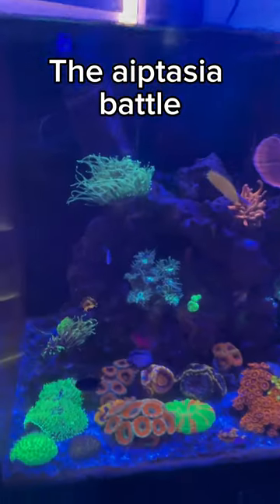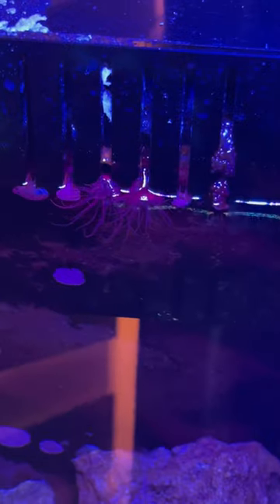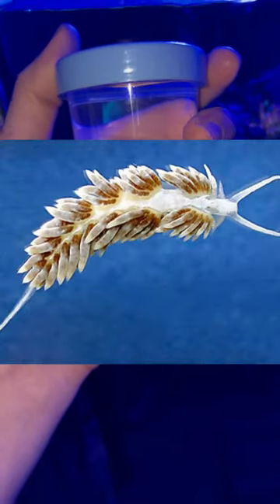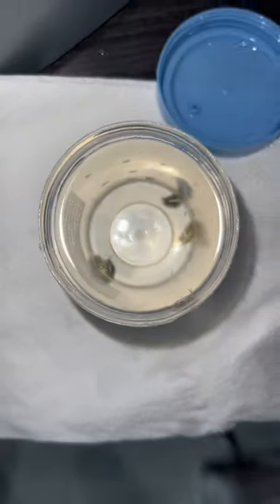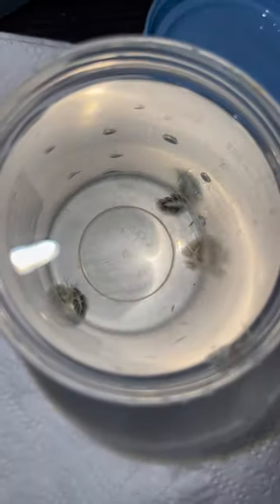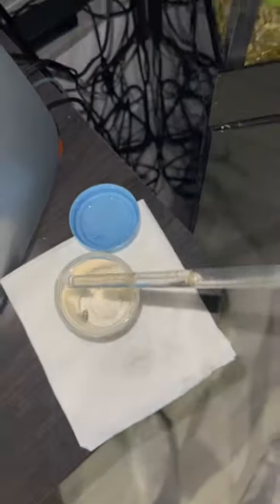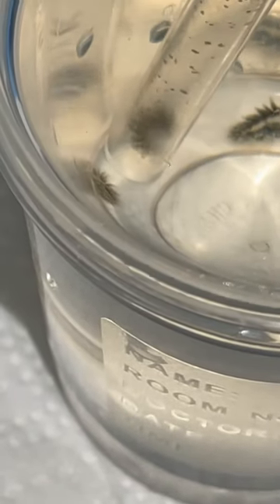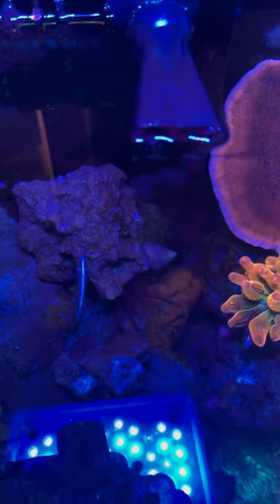Is the parasite battle finally over??